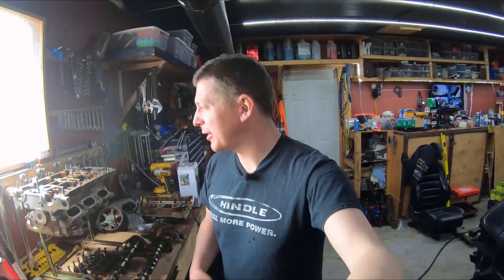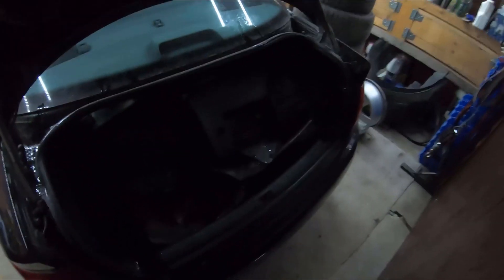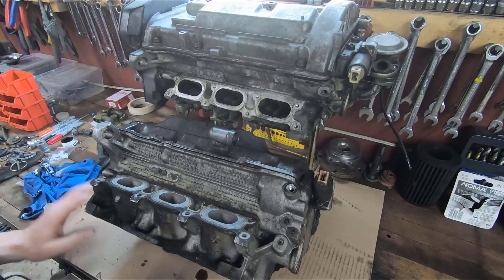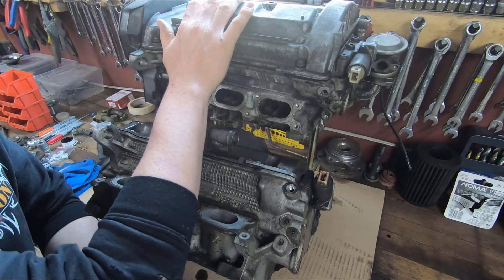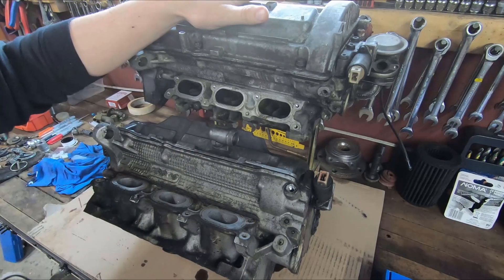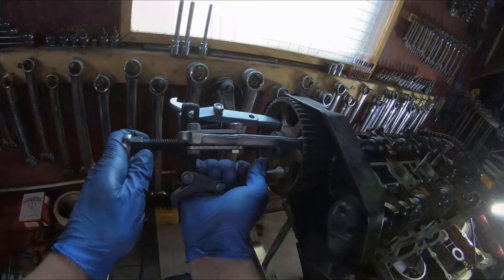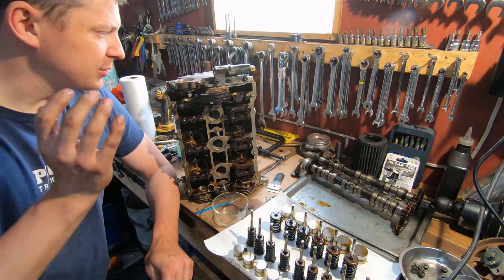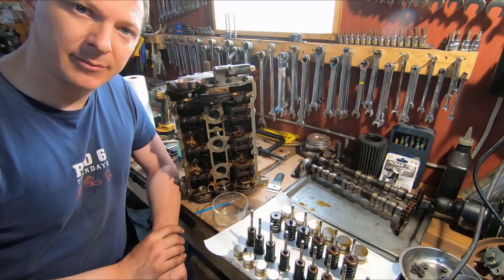Building 8500rpm "Big Port" 2.8 heads for my Audi 2.7T - Part 1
I'm building a set of 2.8 ATQ cylinder heads with big intake ports to use on my XSPower K04 Stage 3 2.7T motor. I'll be installing SuperTech upgraded valve springs with titanium retainers to be able to rev the motor out to 8500rpm. In this episode I talk about the differences between the port size of the heads, the differences in valve covers and exhaust valves, and then show you guys how to disassemble your cylinder heads. I also cut open a 2.8 exhaust valve and find a surprise, the internet lied to me again!

0:00 Overview of the B5
1:26 Port Size Differences
4:15 SuperTech Upgraded Valve Springs and Titanium Retainers
5:27 Disassembling
7:00 Valve Removal
13:08 Are the Valves Sodium Filled?